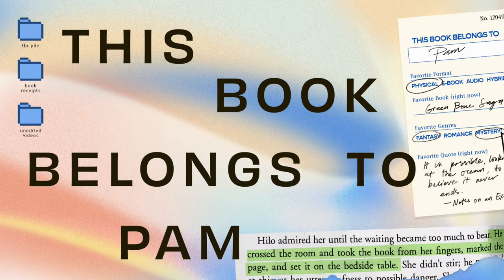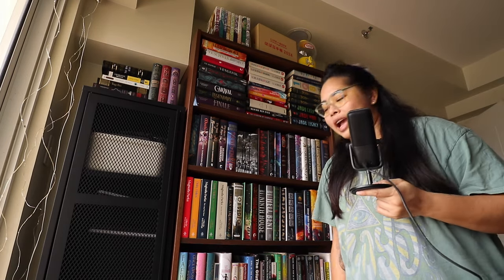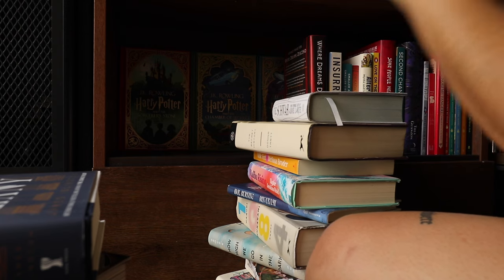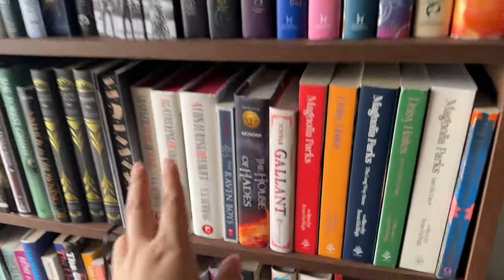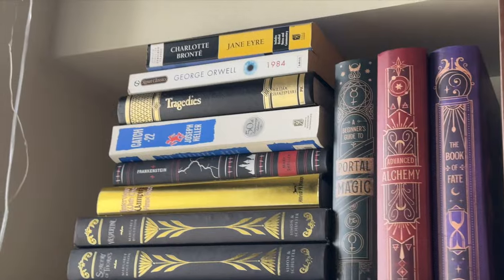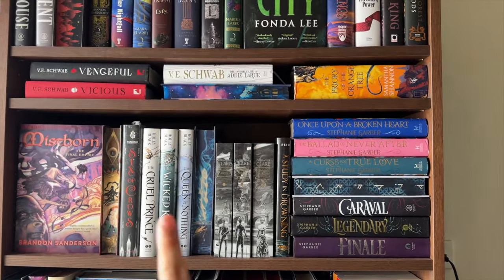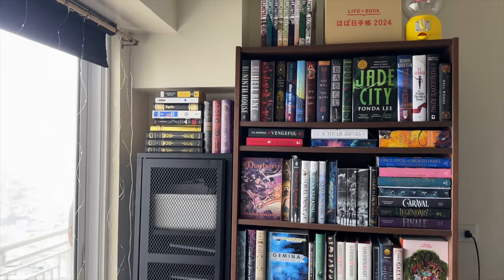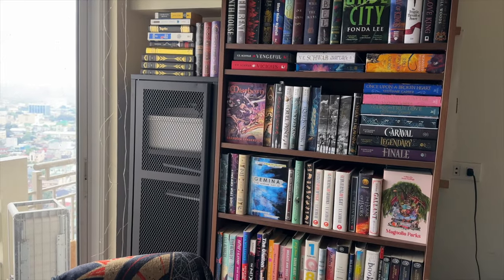re-organize & decorate my bookshelf with me! 📖 bookshelf tour + little reading nook ☕️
turning this corner in our office room into my reading nook! 🥹 from just stacking my books on my desk to having a FULL bookshelf and an actual reading chair? little pam would be so excited to see this!! 💞

📚 Bookish Wishlist 💖

🌈  Subs: 503